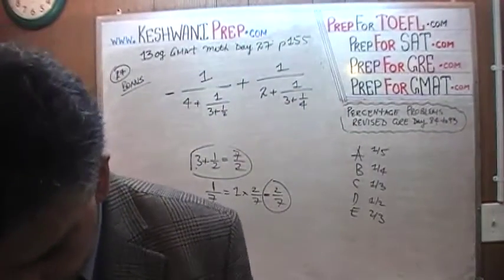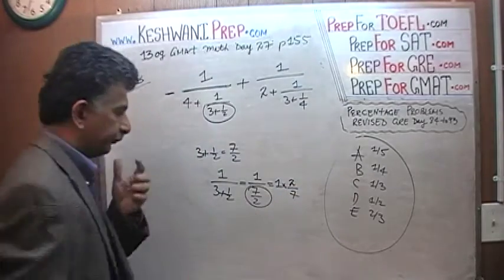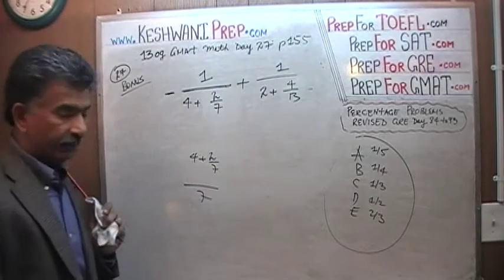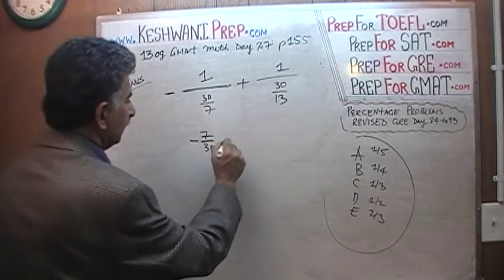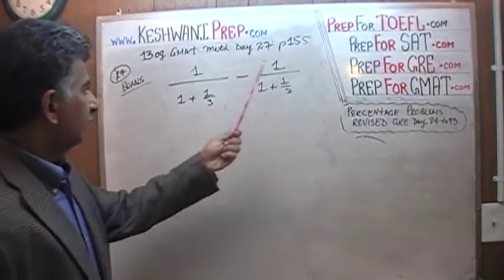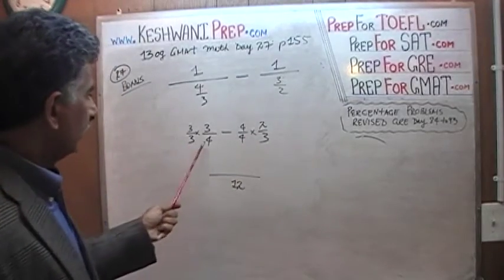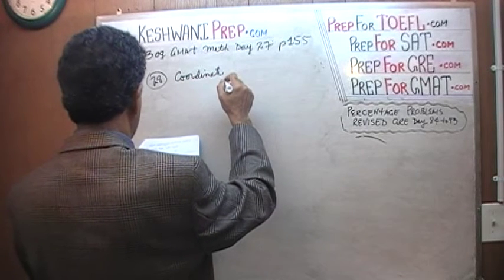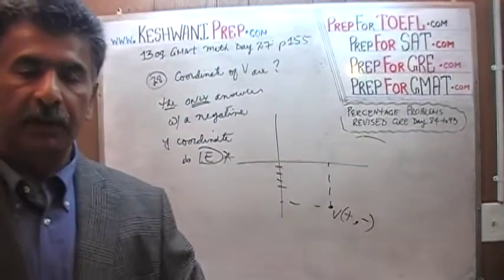GMAT Review 13th Edition Day 27, p155, ps27-28, Problem Solving, Prep Tutor via skype GMAT, GRE, SAT